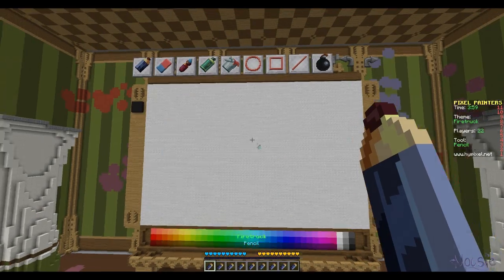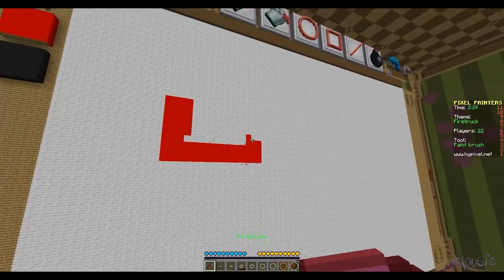Minecraft | Pixel Painters: Fire Truck! | Mousie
Welcome to a mini game called Pixel Painters on mc.hypixel.net , where you have to draw a subject and then vote on who did the best! Hope you enjoyed! Be sure to let me know if you want to see more down below! I love you and Stay S'wonderful ♥